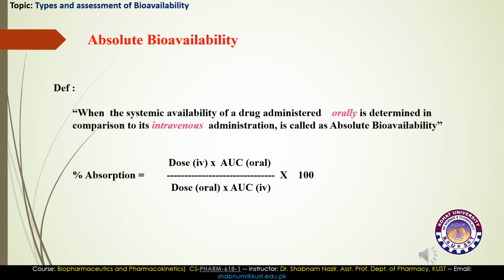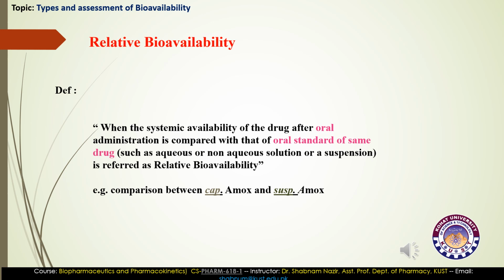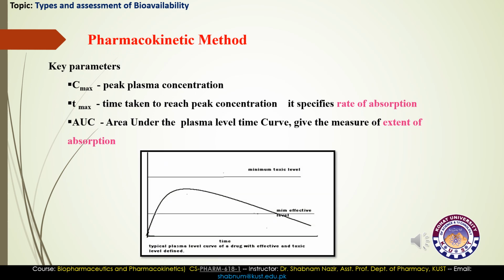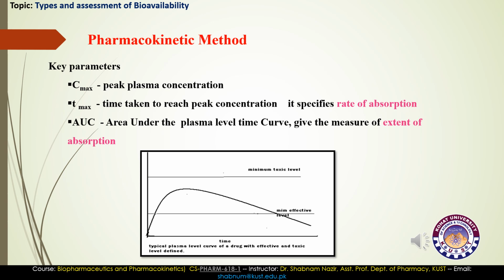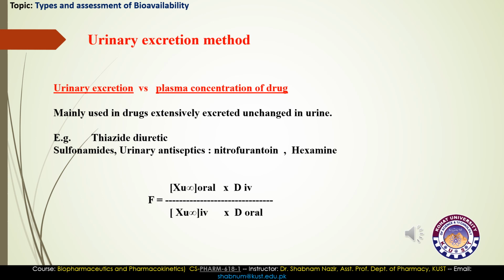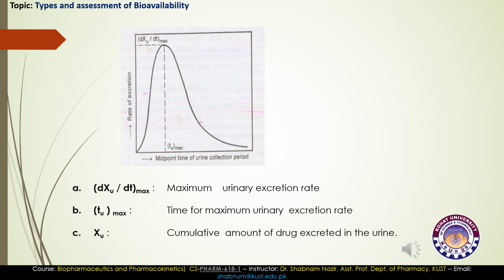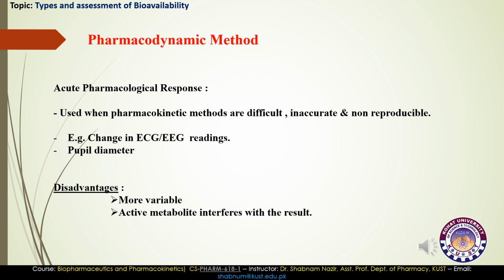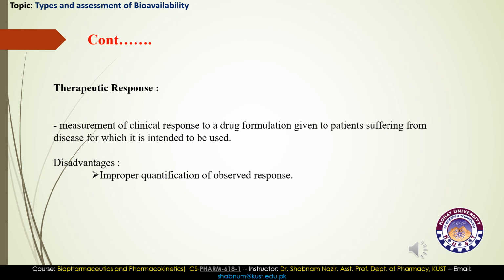bioavailability and bioequivalenceTypes of bioavailability